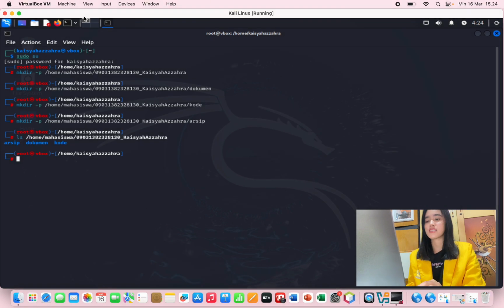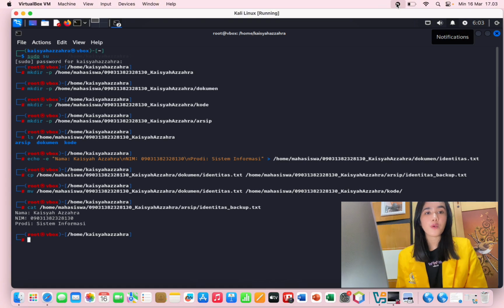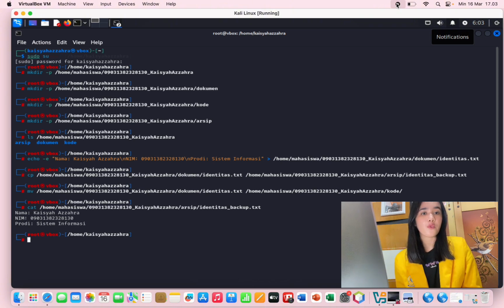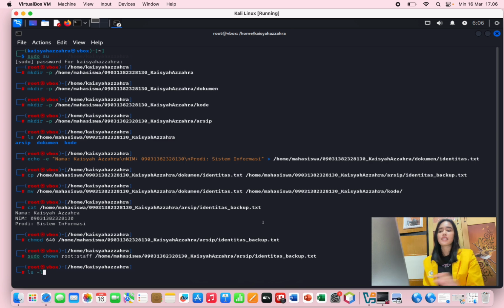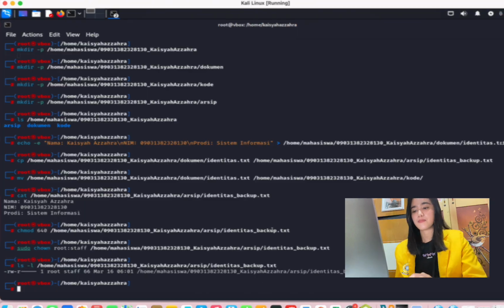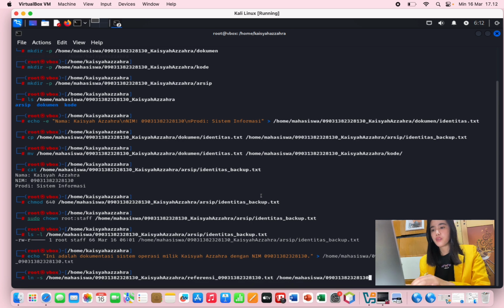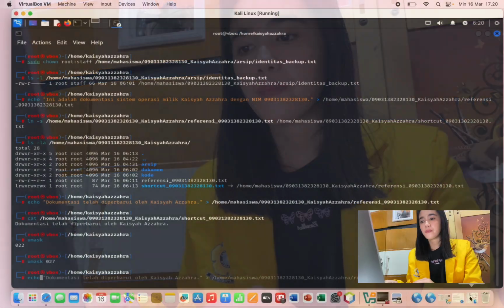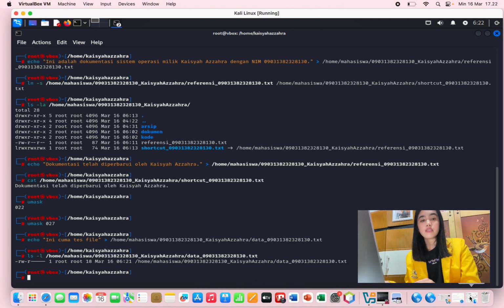UTS OS 09031382328130_KaisyahAzzahra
UTS OS
Nama: Kaisyah Azzahra
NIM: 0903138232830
Kelas: SI Reguler 4B